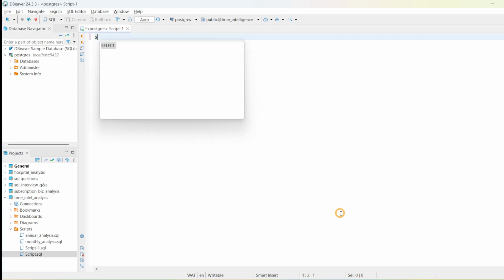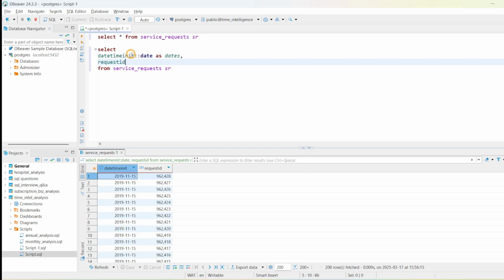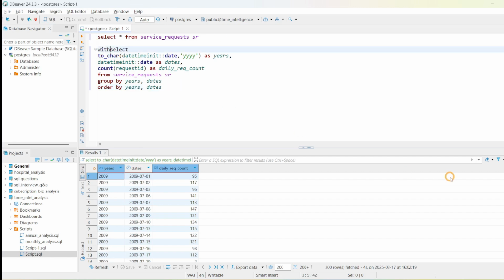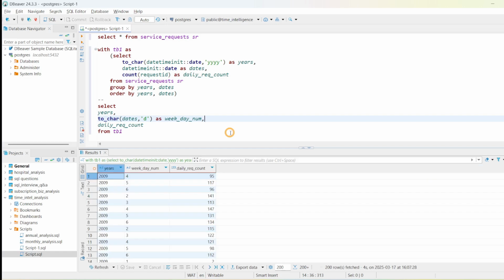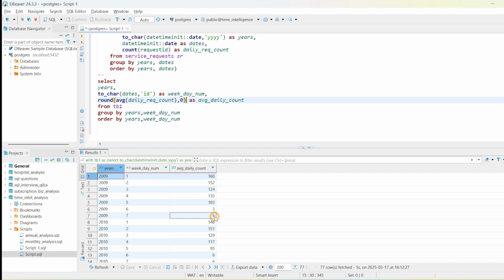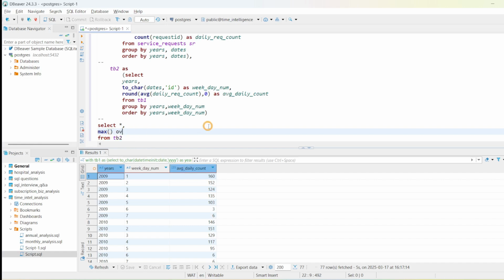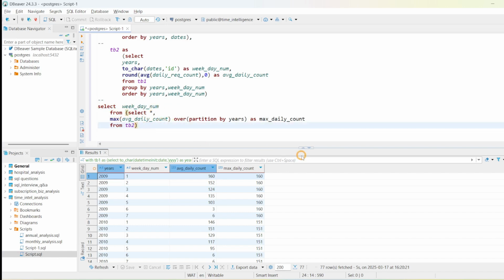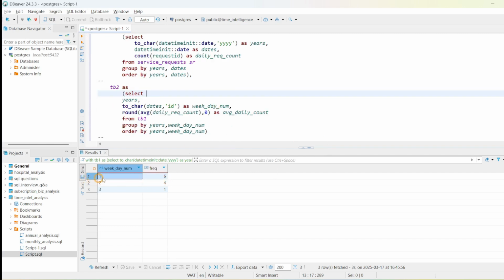Time Intelligence with SQL Part 3 : Finding the Busiest Weekday for Requests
Want to analyze trends in your SQL database? In this episode of the Time Intelligence with SQL series, we’ll explore how to determine the weekday with the most requests using SQL.

✅ What You’ll Learn:
🔹 How to extract the weekday from a date column
🔹 Grouping and aggregating data to find trends
🔹 Sorting results to identify the busiest day

Practice alongside me and apply this technique to your own datasets. If you have questions, drop them in the comments!